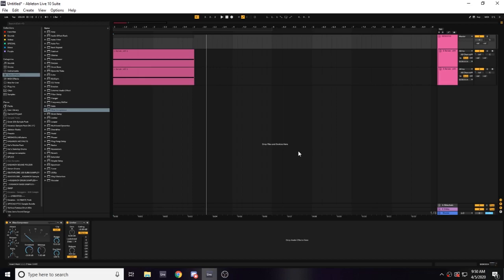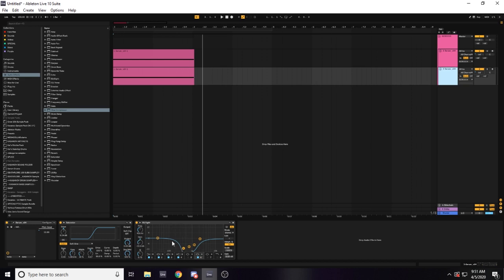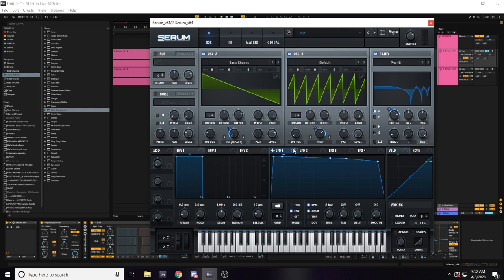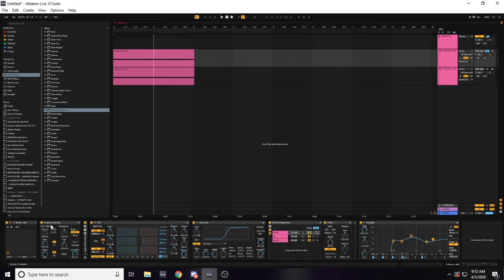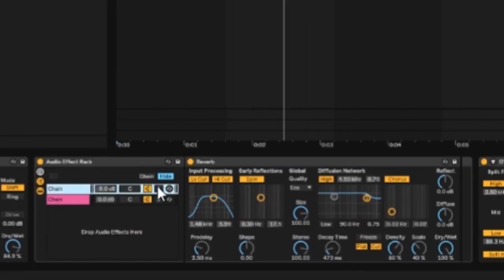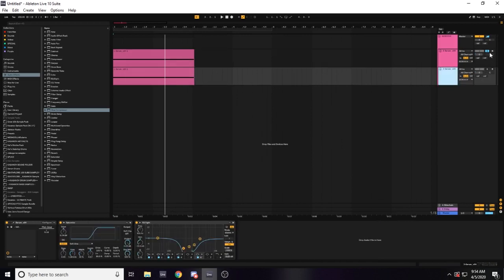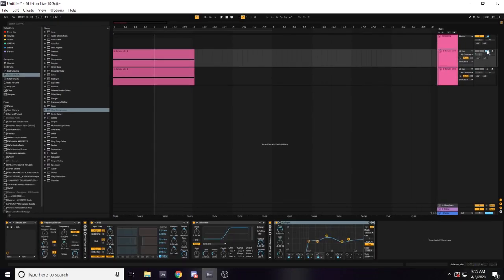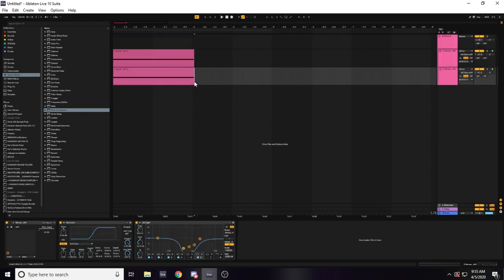HEAVY SCREECH TUTORIAL | Kasanov Official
big screechy moment

I would love it if you could promote my music, i am a small channel, and im hoping to grow and become famous one day.

-Kasanov